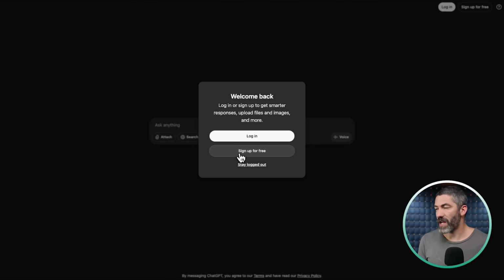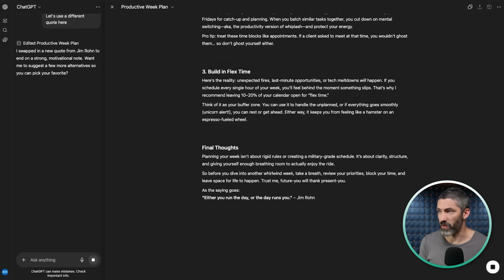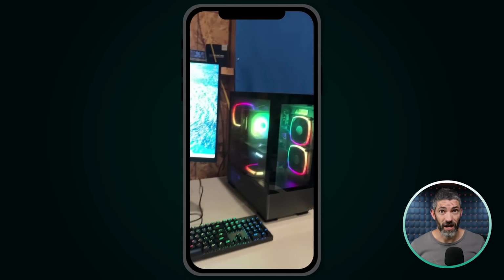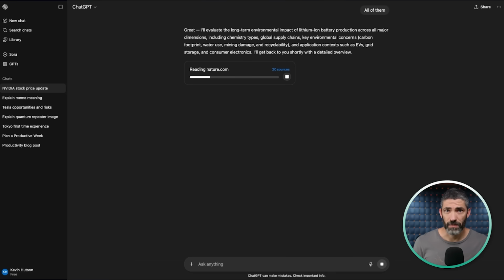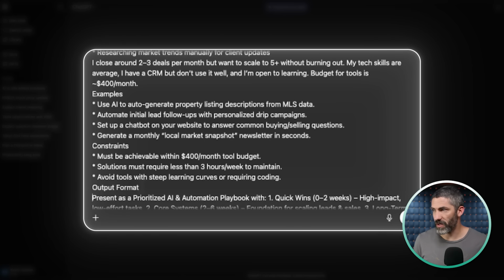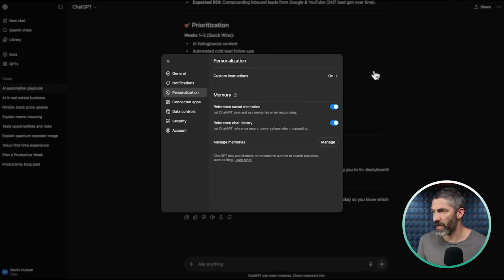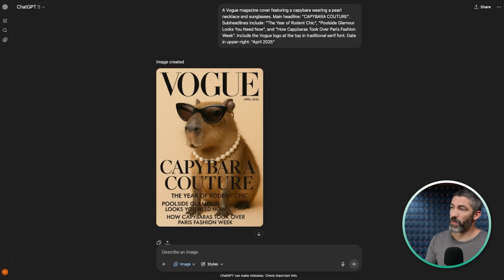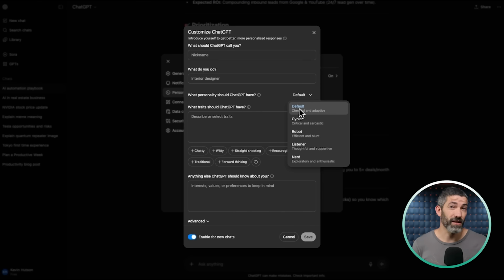Master ChatGPT in One Video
Summary:
Most people barely scratch the surface of what ChatGPT is capable of. This video covers everything from the very beginning all the way through prompting, canvas, projects, data analysis, image generation, document uploads, real time voice interaction, and more. This is everything you need to master ChatGPT 5 as a complete beginner up to an advanced user.

Chapters
0:00 Intro
0:35 Account Setup
1:21 Write a prompt
1:43 How to write a better prompt
2:52 Canvas
5:00 File Uploads
8:04 Web Search
8:32 Thinking Modes
9:58 Deep Research
11:06 Advanced Prompting
13:50 RICECO prompt example
15:27 Customization
16:49 Memory
17:33 Voice Mode
18:47 Real-time Vision
20:14 Image Generation
21:21 Projects
22:09 Data Analysis
22:47 Custom GPTs
23:56 Recap and next steps